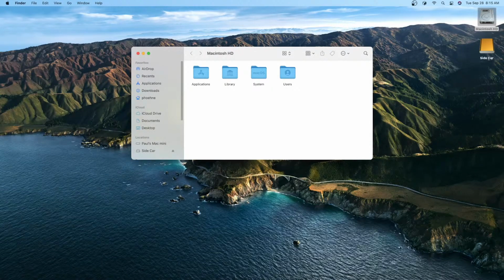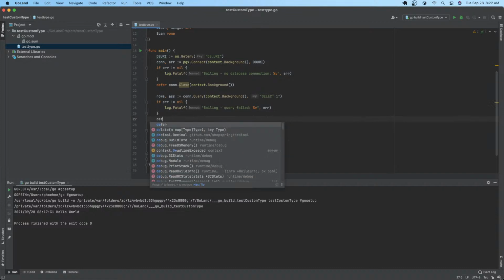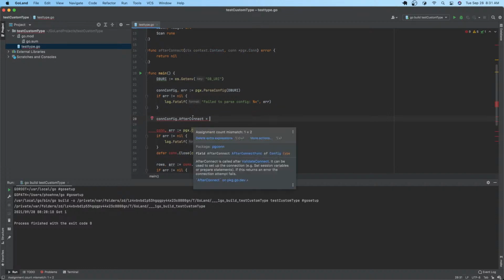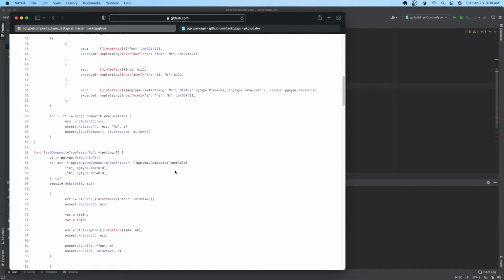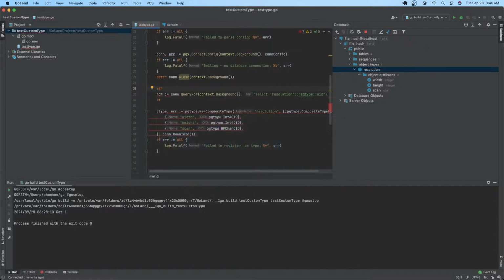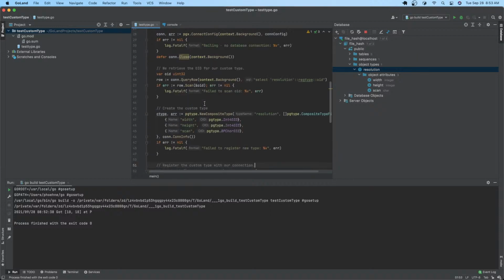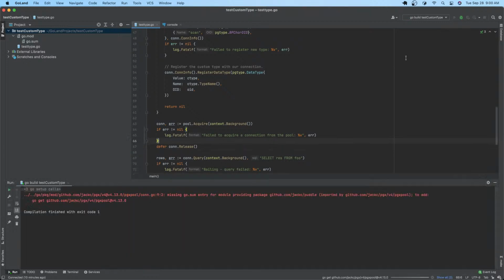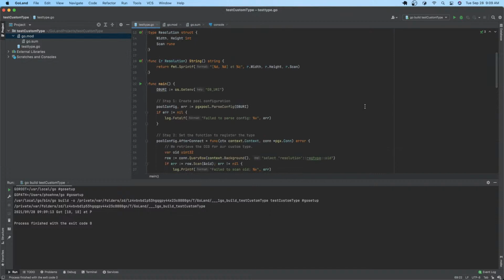DarkInk Live Stream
In this episode, our intrepid hero learns how to register a custom datatype with the PGX connection and PGX pool.  That way we can map database types to types in Go.